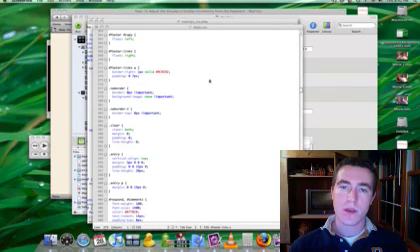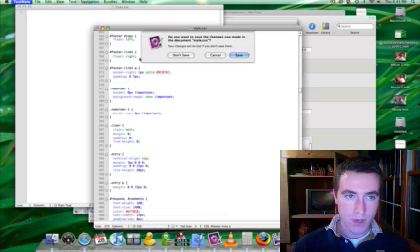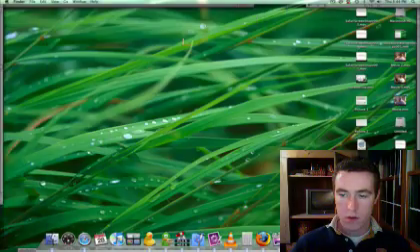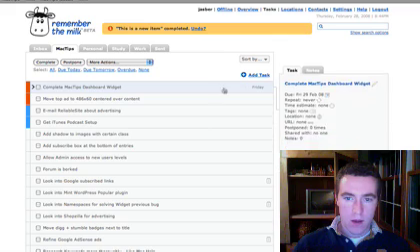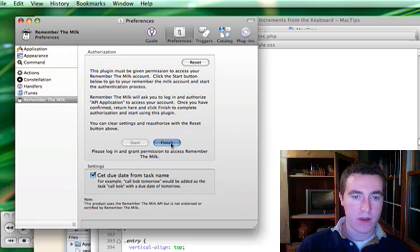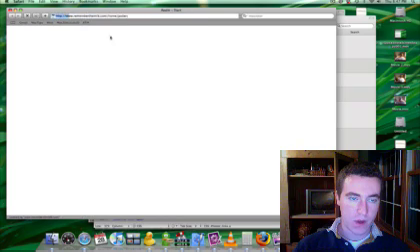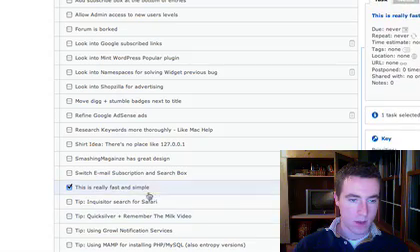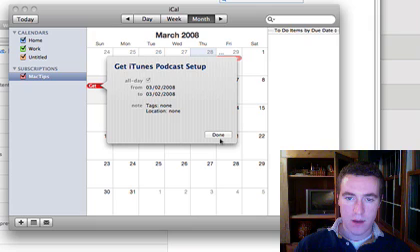Managing Todo Lists With Quicksilver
In this video I explain two ways for managing todo lists with Quicksilver. The first method uses regular text files.

The other method uses RememberTheMilk.com, a free service for managing todo lists.